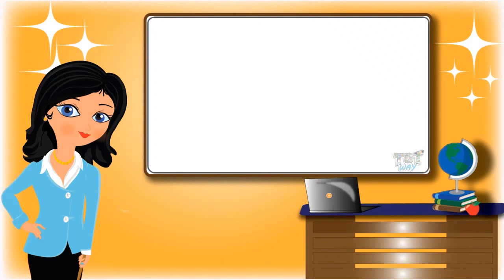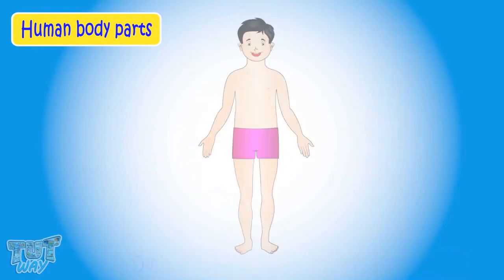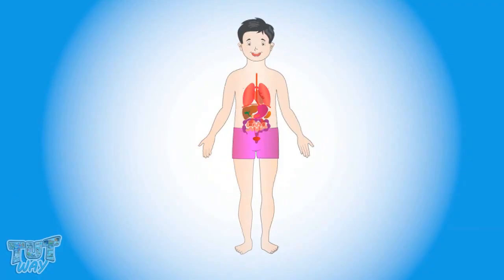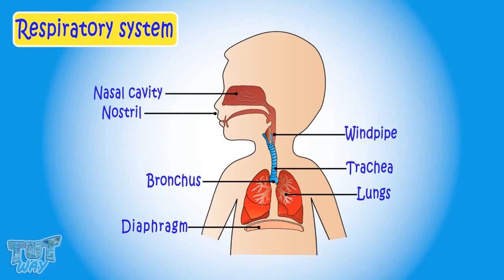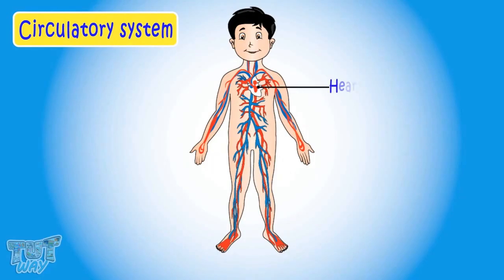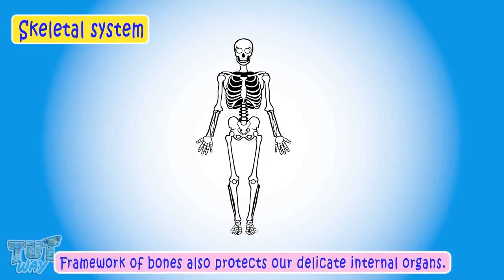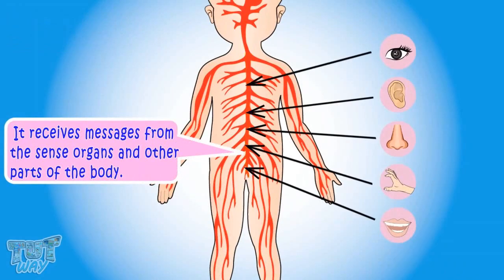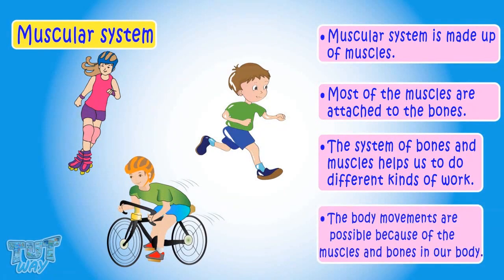Organ System: Names of Human Organ Systems | Tutway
Topics Covered:

What is the Organ System ?
What are the Internal Organs ?

Names of organ systems:

• Digestive system
• Respiratory system
• Excretory system
• Circulatory system
• Nervous system
• Skeletal system
• Muscular system.